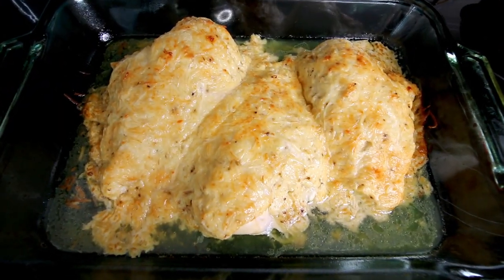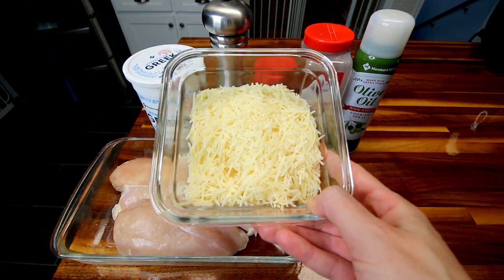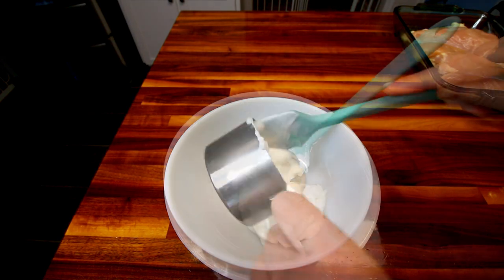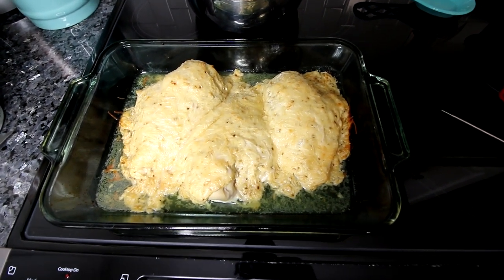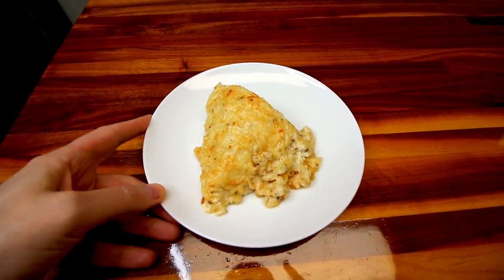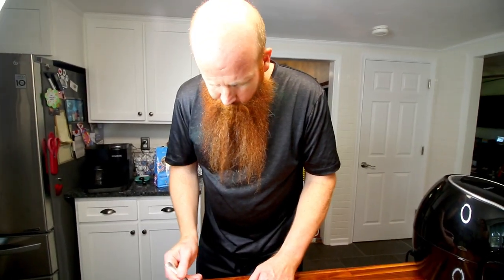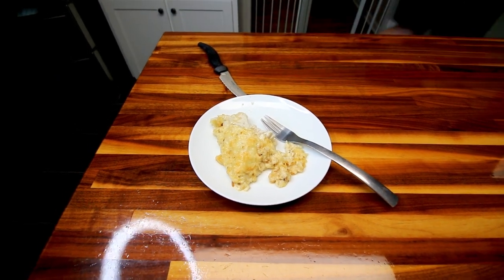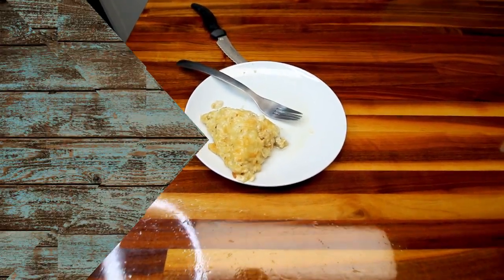EASY & DELICIOUS!! Lightened Up Pioneer Woman's Best Chicken Breast| WW Friendly (Weight Watchers)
EASY & DELICIOUS!! Lightened Up Pioneer Woman's Best Chicken Breast | WW Friendly (Weight Watchers) Personal Points Plan I tried out a new chicken recipe that I lightened up to make more WW friendly. It turned out so yummy and was so easy! We will definitely be making this one again!

Ingredients:
3 pounds Uncooked boneless skinless chicken breasts
1 cup Plain fat free Greek yogurt
1 1⁄2 cups Kroger Parmesan Finely Shredded Cheese
2 tsp Granulated garlic
1 tsp Lawrys Seasoned Salt, The Original
1⁄2 tsp ground black pepper
Lightly apply non-stick spray on a 9×13 baking pan. Lay chicken breasts in and set aside.
In a medium bowl, mix together the Greek yogurt, granulated garlic, seasoned salt, pepper, and  Parmesan cheese. Evenly spread yogurt mixture on the tops of the chicken.
Bake at 375 until the chicken reaches an internal temperature of 165F. This took 45 minutes for me. Broiler for another 2-3 minutes, or until the top is browned.